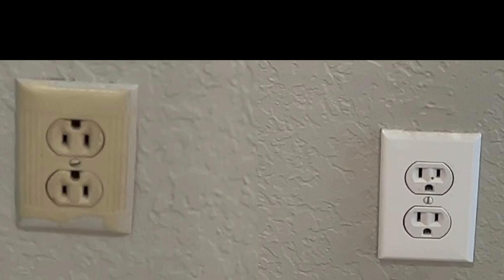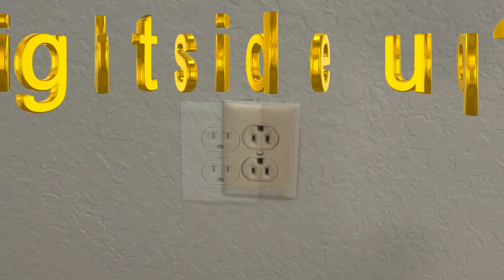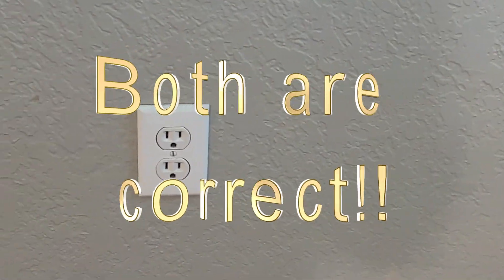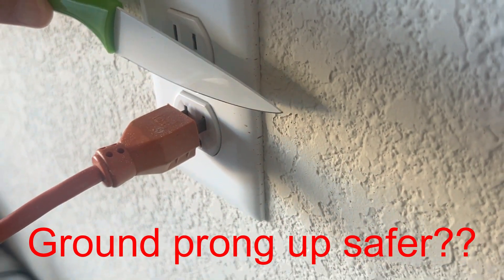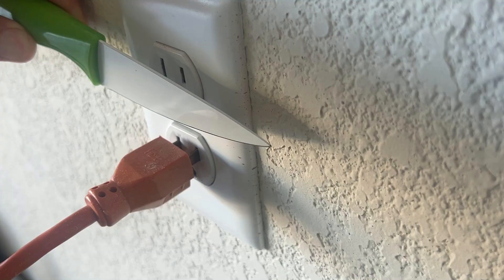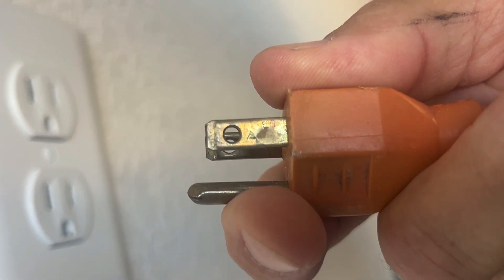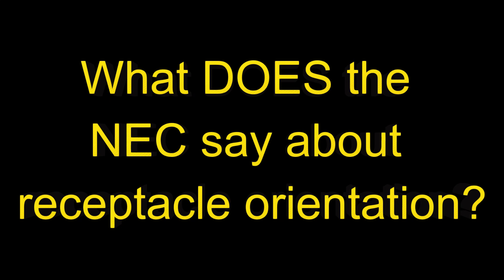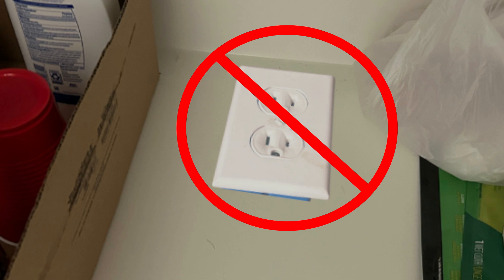Are Your Receptacles Upside Down?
WHICH DIRECTION SHOULD RECEPTACLES BE INSTALLED? In this video, I will discuss the proper orientation of electrical receptacles. I will tell you what the NEC says about how these receptacles should be installed.